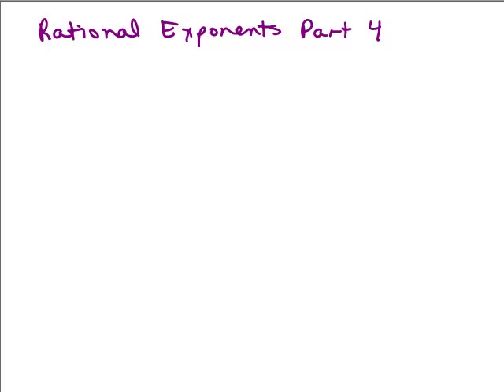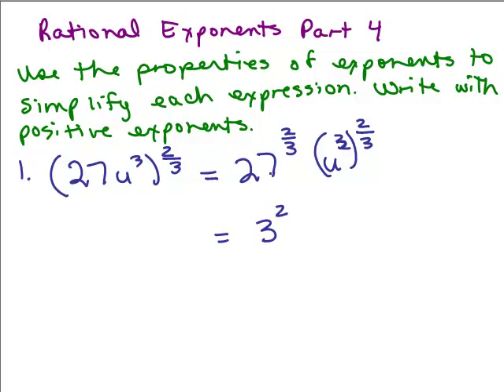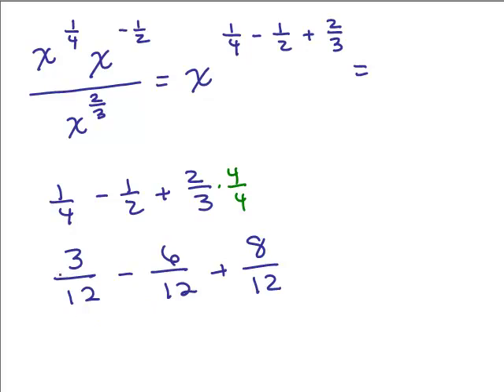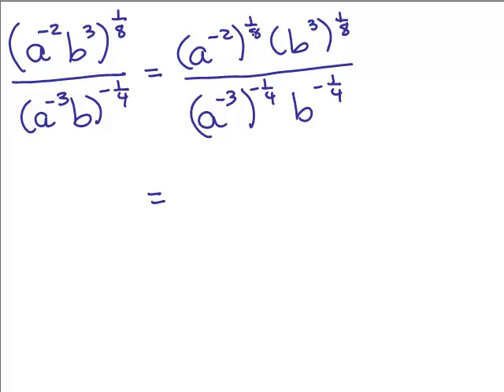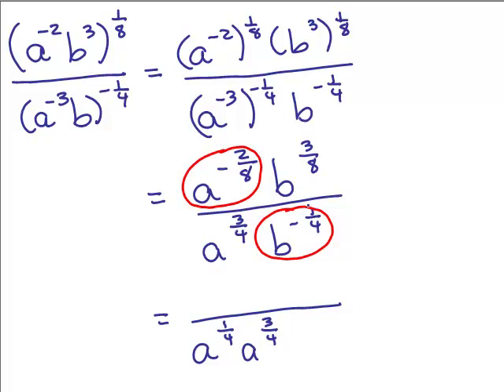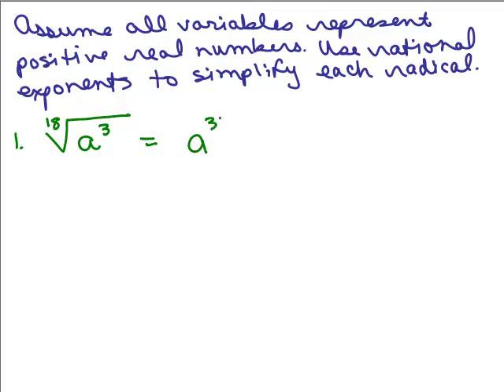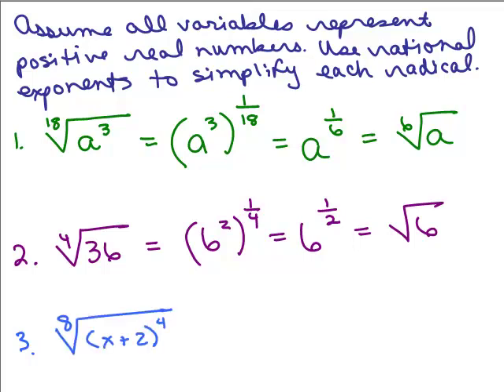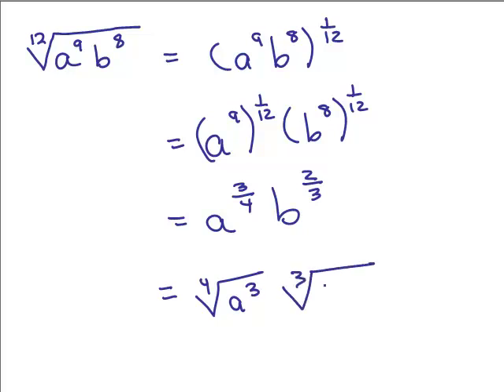Rational Exponents 4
Part 4 shows examples working with radicals and fractional exponents. Video by Julie Harland